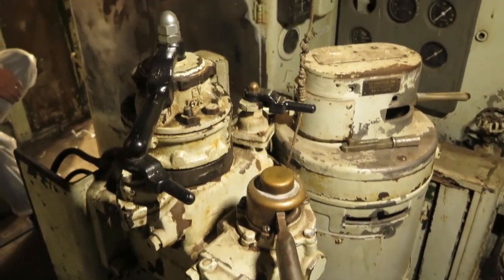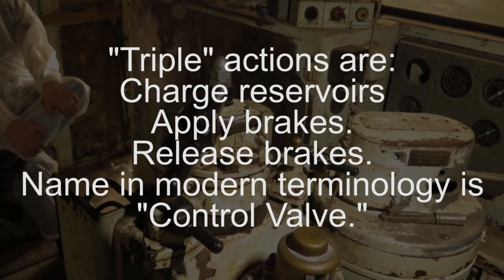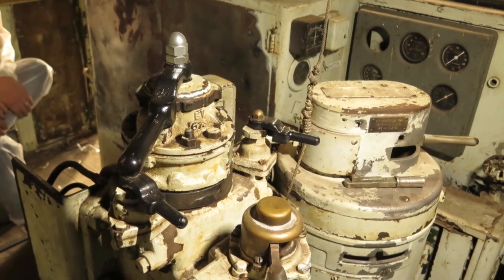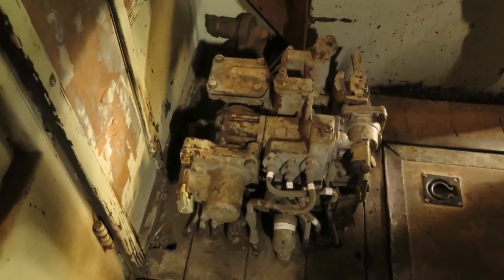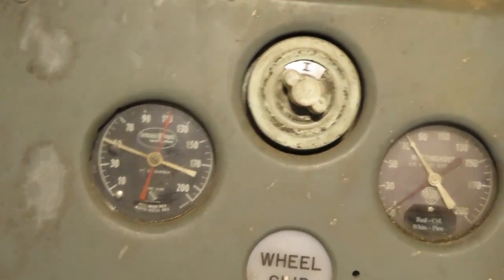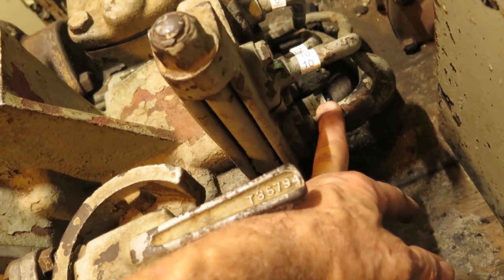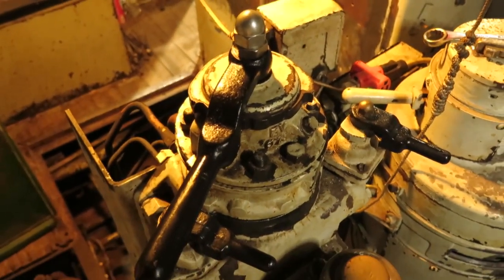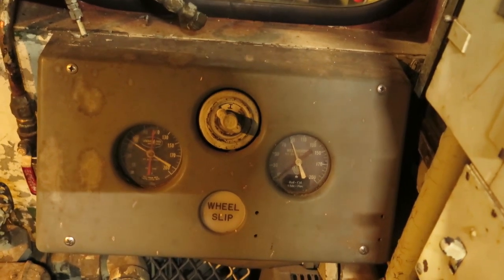SRM 8202 Down the Airbrake Rabbit Hole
Adventures in troubleshooting 6BL brakes.  Lots of dead ends and an education through frustration.  But we got it eventually.